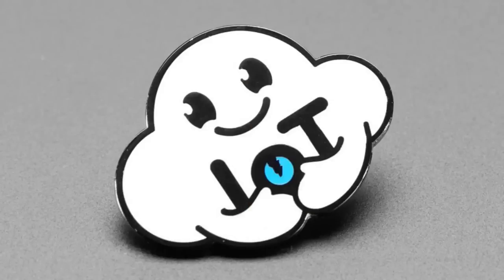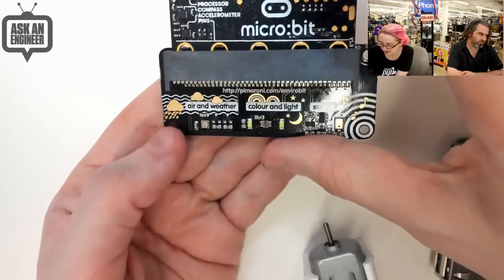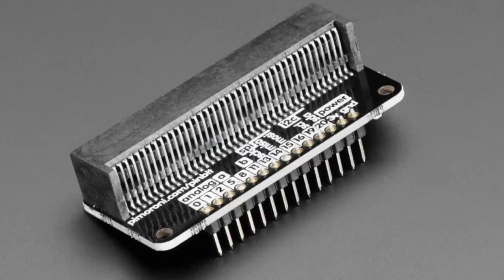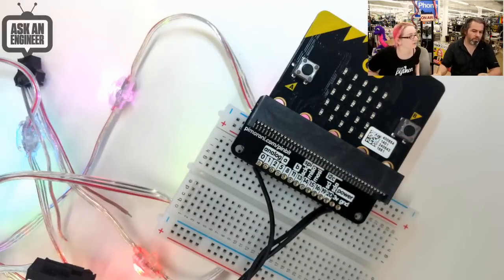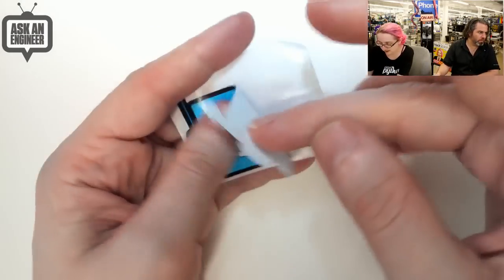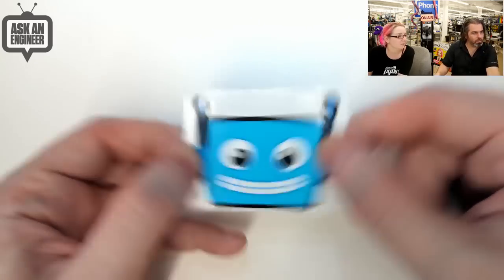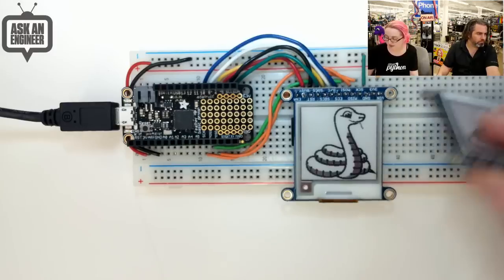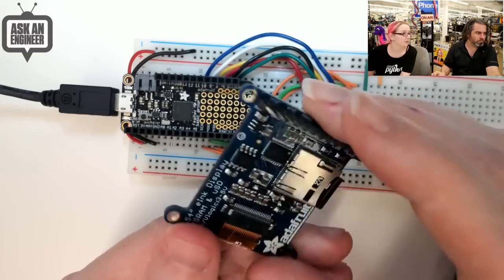New Products 7/11/2018 Featuring Adafruit 1.54" Tri-Color eInk Display! @adafruit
Adafruit 1.54" Tri-Color eInk / ePaper Display with SRAM - Red Black White (7:01)